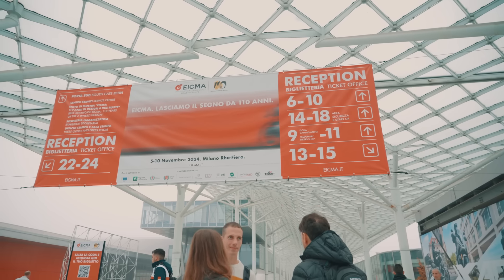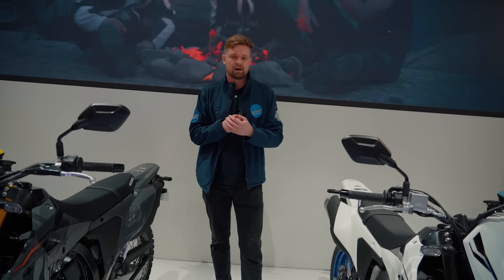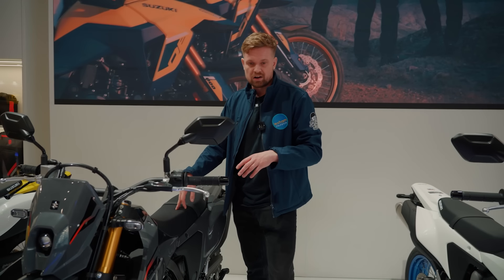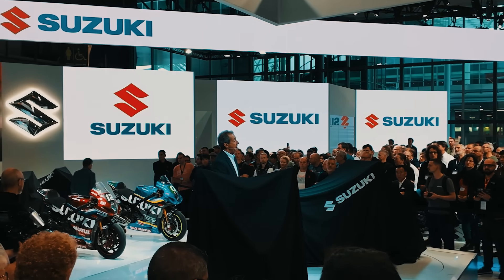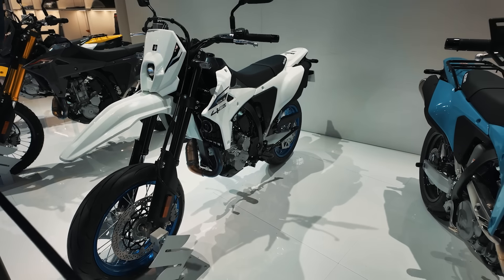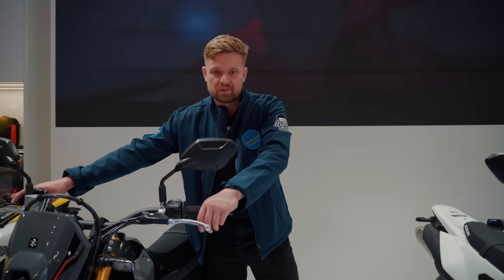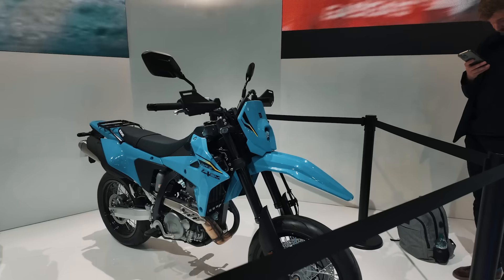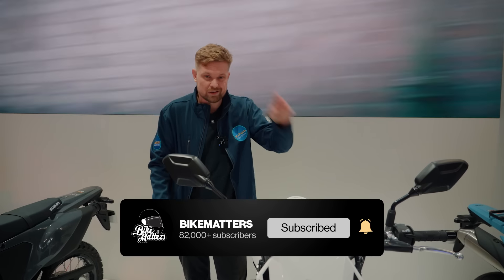NEW Suzuki DR-Z4S & DR-Z4SM Finally Revealed for 2025! EICMA 2024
Join us as we look into the exciting world of Suzuki at EICMA 2024! We're getting an exclusive look at the all-new DRZ models, the 4S and 4SM. With a fresh chassis and engine, these bikes are set to deliver an electrifying ride.

00:00 - Introduction
00:05 - Overview of the New Suzuki Models
00:47 - Closer Look at the DRZ 4S Model
01:28 - Performance and Usability of the 4S Model
02:04 - Differences between the 4S and the 4SM Models
02:24 - Features of the 4S and 4SM Models
03:03 - Exploring the 4SM Model
03:56 - Conclusion and Final Thoughts

Like our video content? Make sure to follow the BikeMattersTeam on Instagram!

Lexham Insurance Consultants Ltd are authorised and regulated by the Financial
Conduct Authority, firm reference number: 303917.

Lexham Insurance Consultants Ltd is a company registered in England, Company No. 3897329, registered address: Unit 21, Hopper Way, Diss, Norfolk, IP22 4NG.